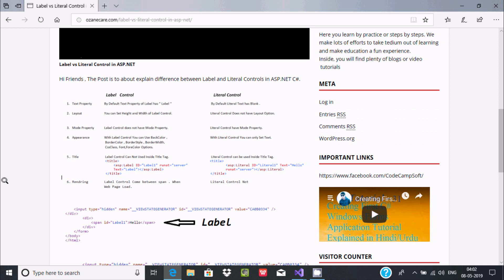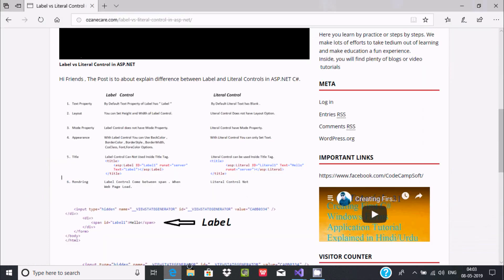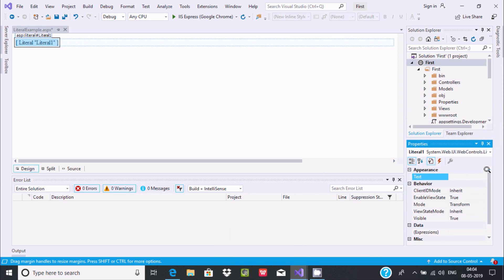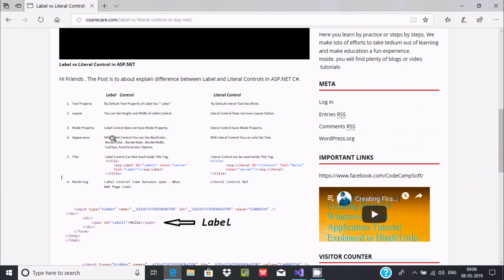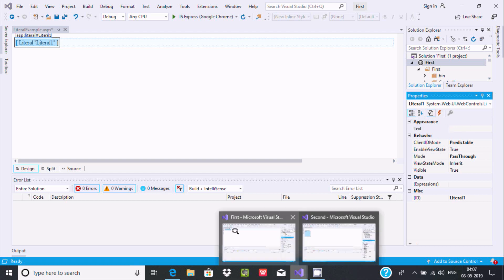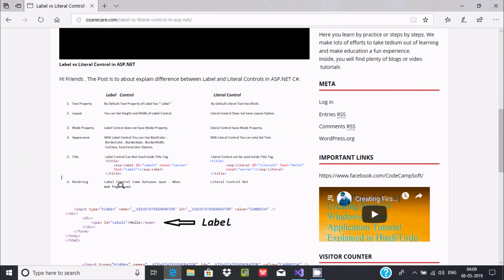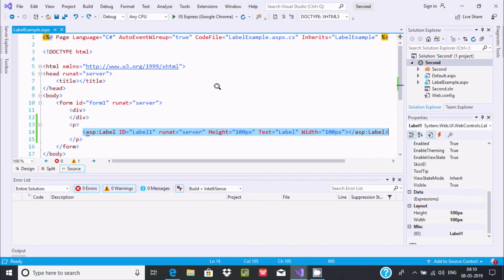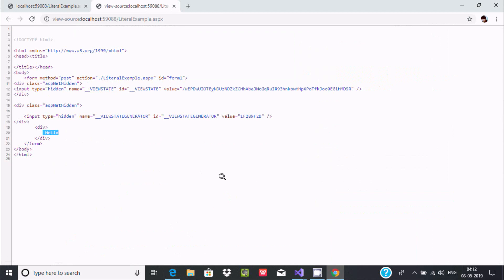Difference between Label and Literal control in ASP.Net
Label and Literal control in ASP.Net

Label Controls and Literal Controls - Programming ASP.NET

Label Controls vs Literal Controls in ASP.NET